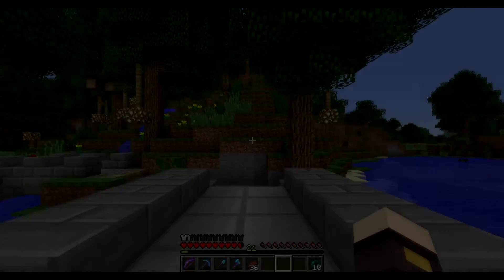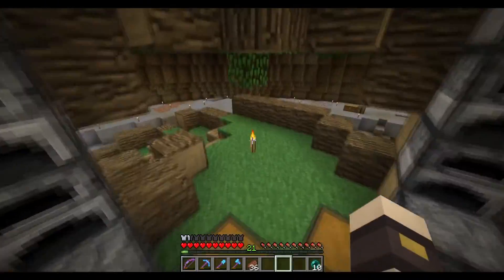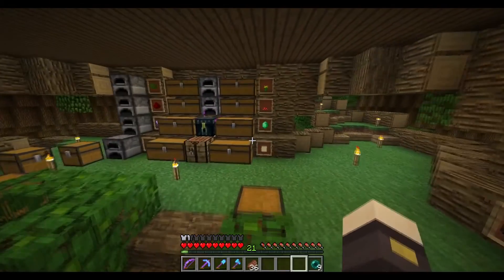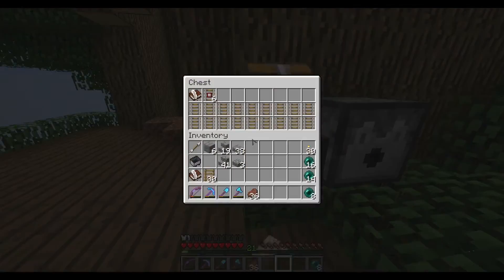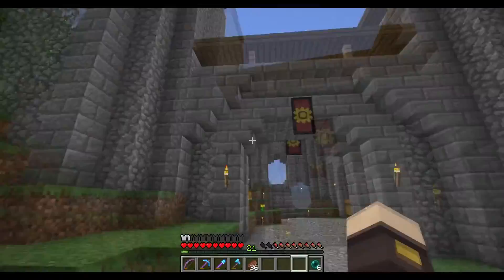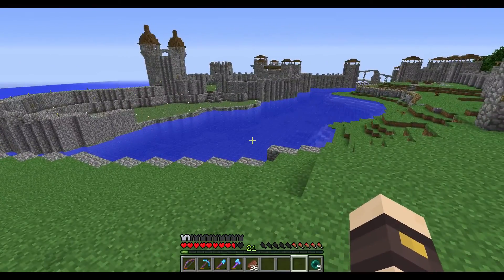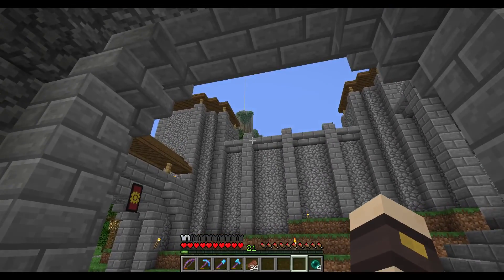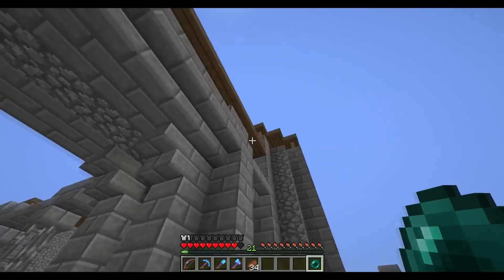Minecraft: Get Jinxed - Reboot - Episode 1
Since our minecraft server is pretty much dead I decided to load up a really old save file and continue on some projects I never got to finish :)